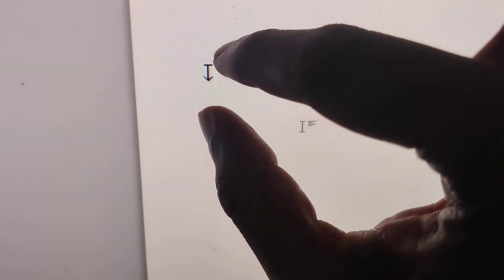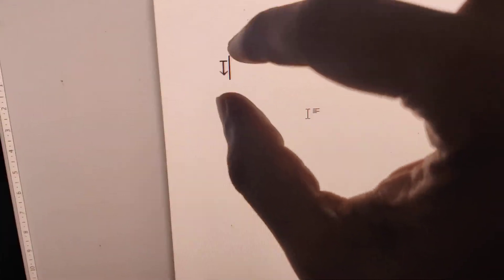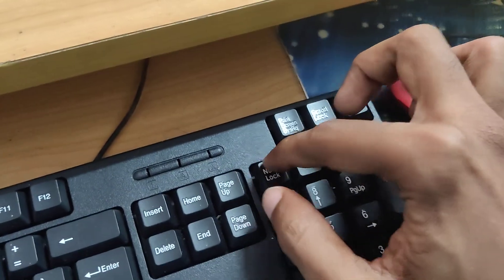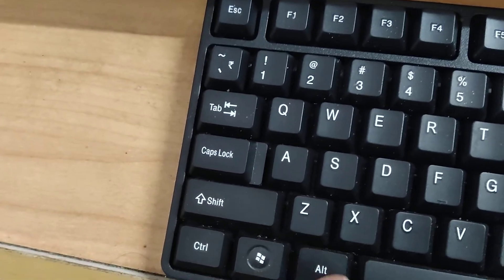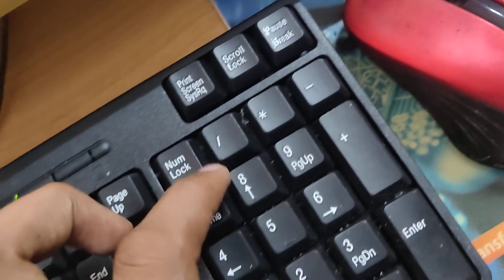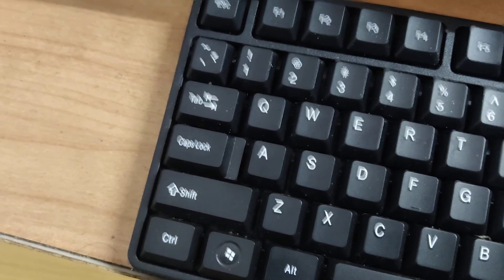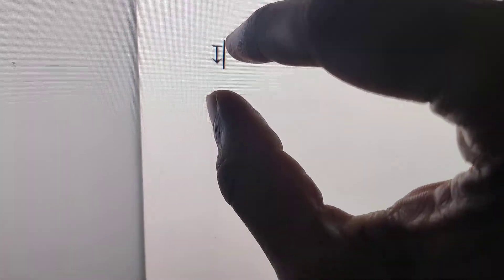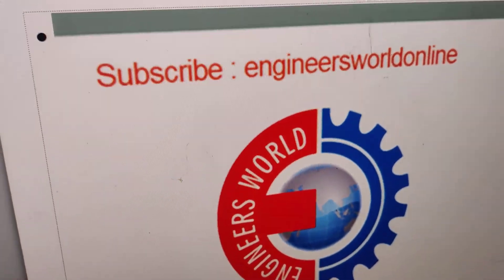Keyboard Shortcut for Depth Symbol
Keyboard Shortcut for Depth Symbol in Windows Computer